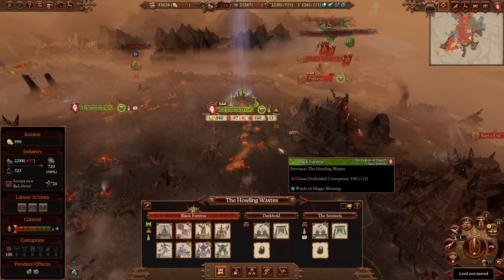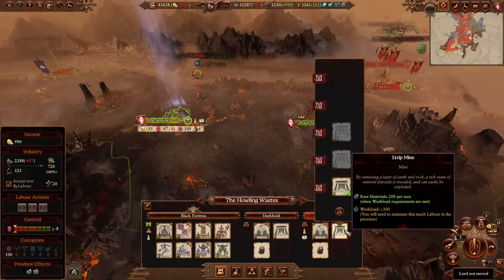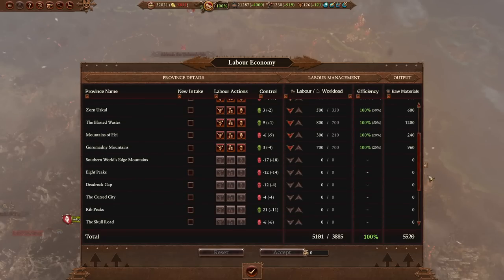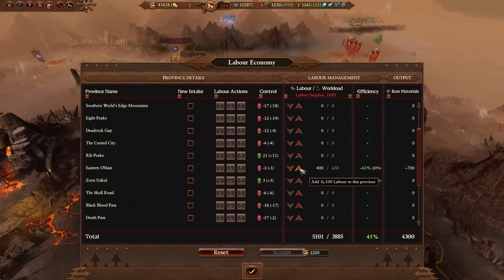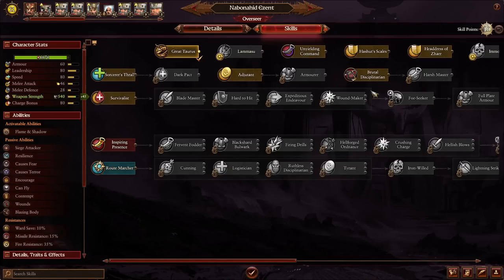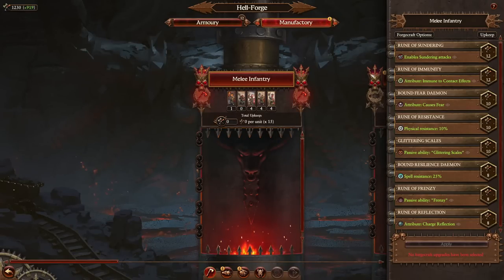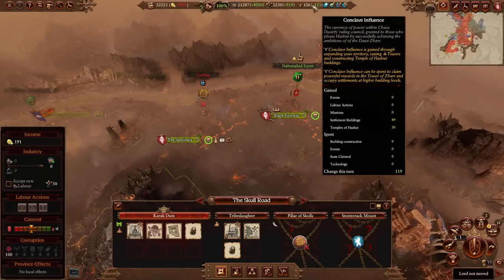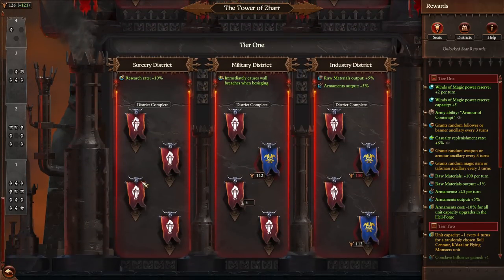Struggling Economy? Not anymore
This is how you can balance your chaos dwarf economy! Twitch
Intro  0:00
Raw Materials 0:12
Unpaid Interns 3:00
Armaments 4:53
Conclave Influence 6:20
Outro 7:04